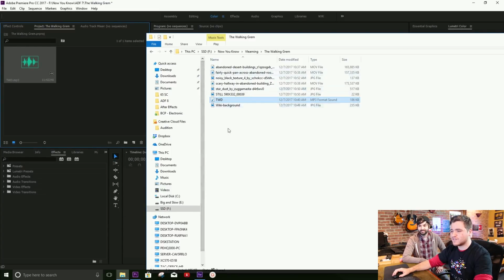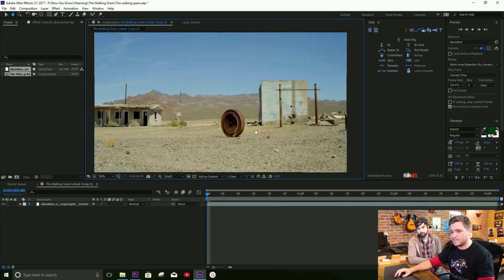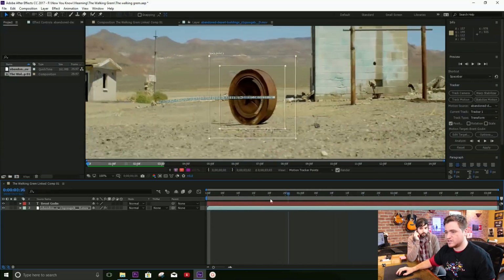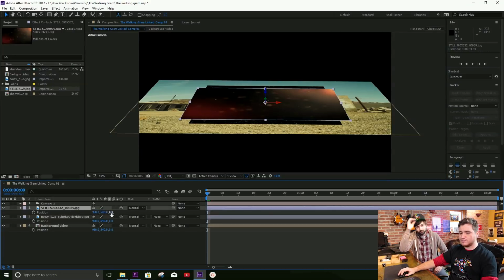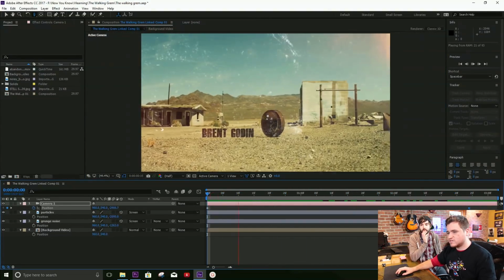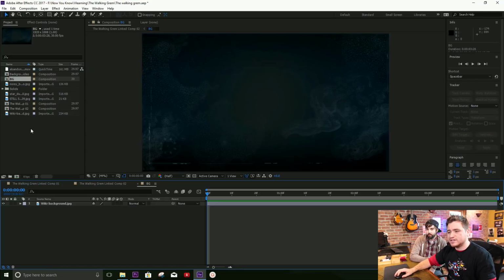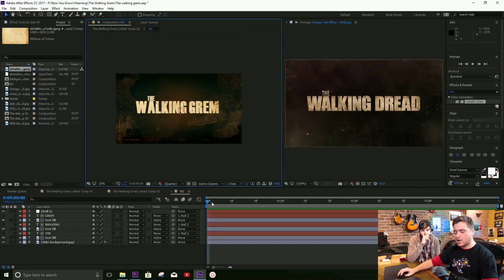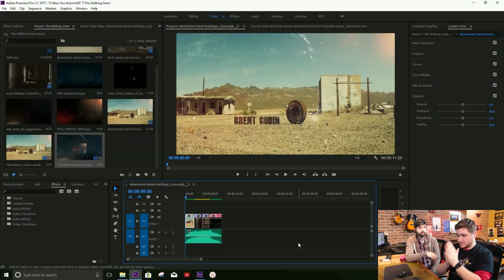The Walking Dead Style Intro Tutorial - After Effects - VLearning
Welcome back for another episode of VLearning: with Bobby & Brent! Today we teach you how to do a Walking Dead style intro in After Effects. Every dollar counts, and will help us feed Bobby for another week!